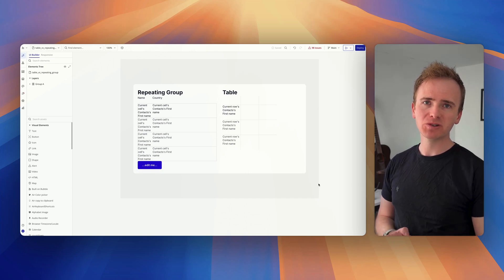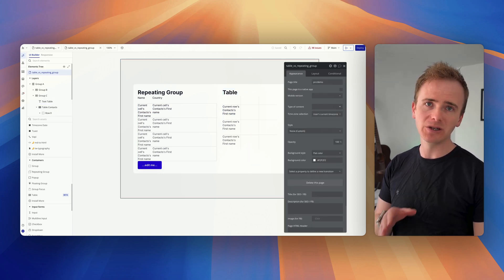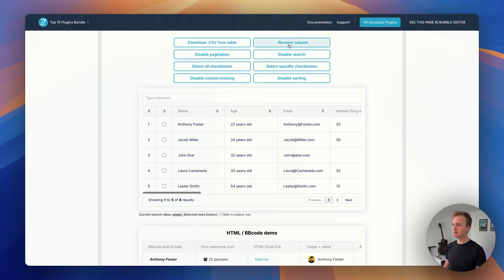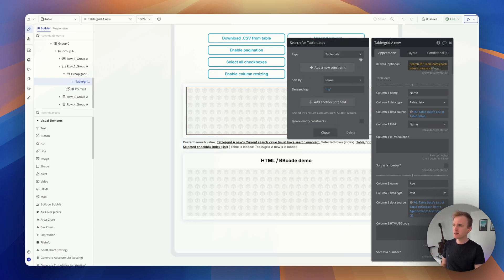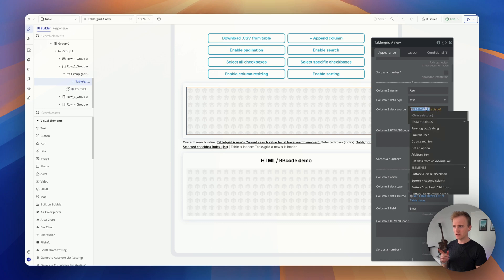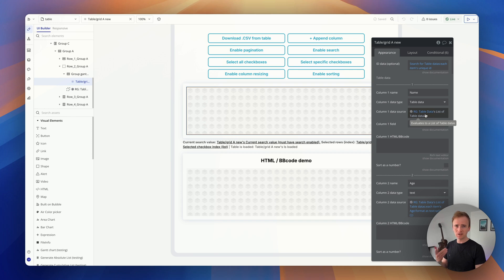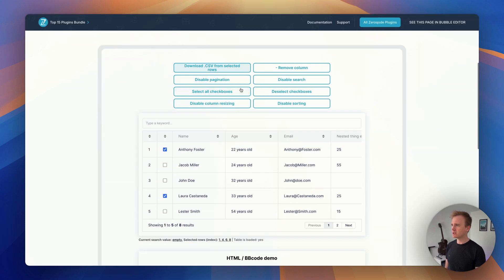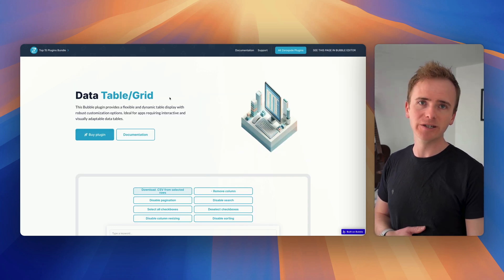Better Tables with Built in Search and Sort By in Bubble.io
Discover how to enhance your Bubble.io applications with powerful table functionality. In this tutorial, we compare the native Bubble.io table element (currently in beta) with a more robust third-party solution that offers advanced features like pagination, column reordering, and responsive search capabilities right out of the box.